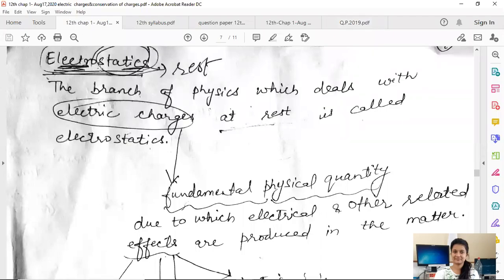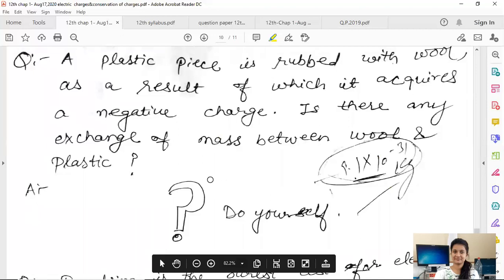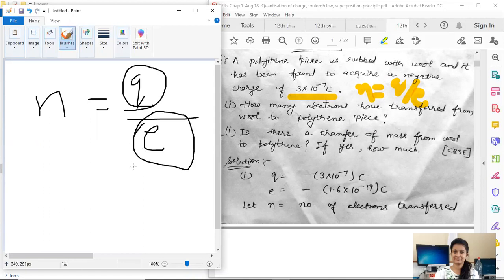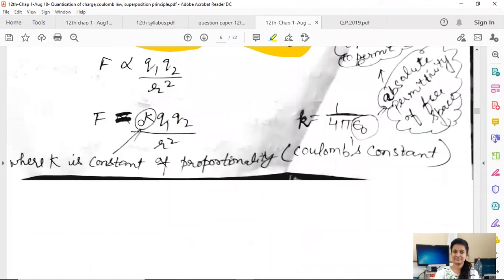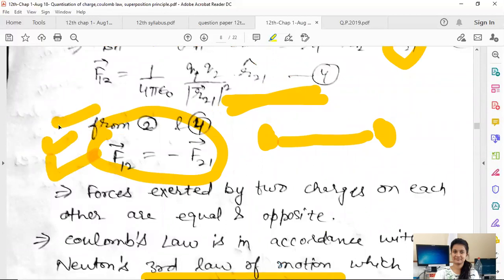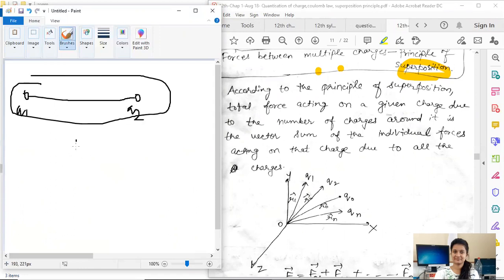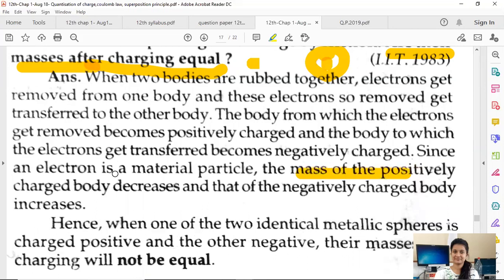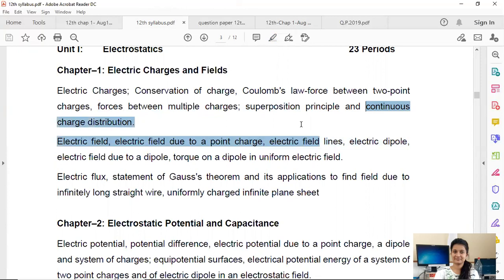CBSE 12th electrostatics(Numericals+conceptual questions)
Electric charges,conservation and quantisation of charges,coulomb law, superposition principle